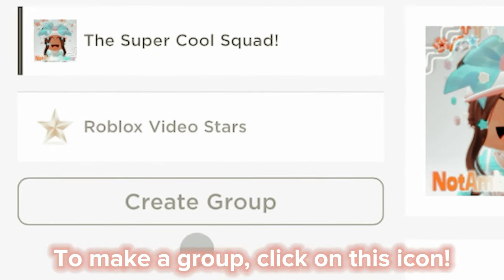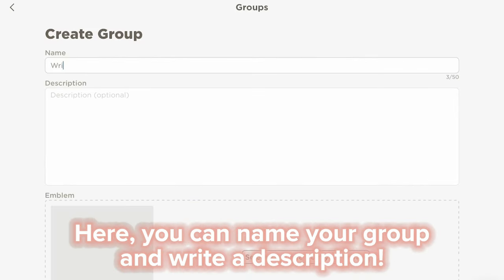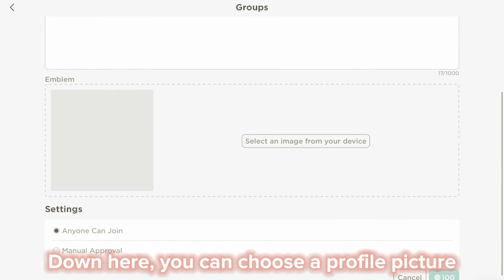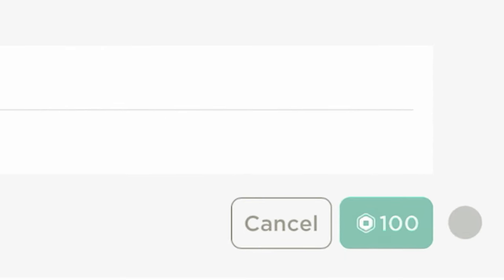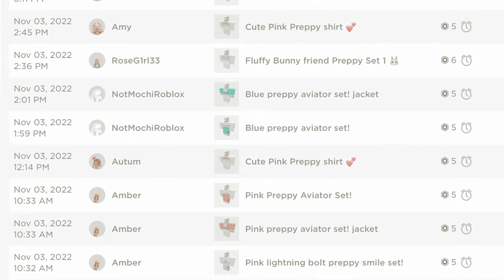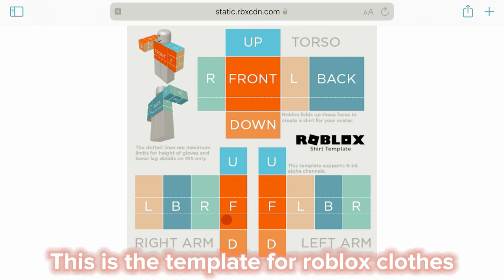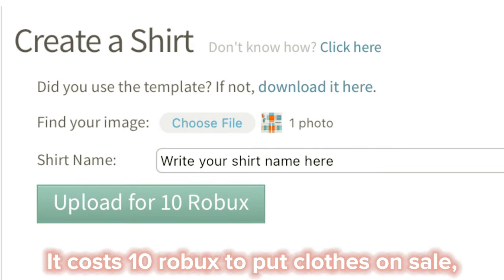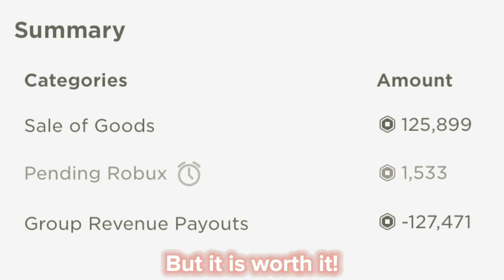HOW I GET ALL MY ROBUX.. 😳😱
`·.. ⋆ ʚ— heyyy I’m Amber 😚✌️
✰ ⁀➷ ʚ  Roblox ~ NotAmberRoblox 🛍⚡️
✰ ⁀➷ ʚ  TikTok ~ its.notamberr 🍪✰
✰ ⁀➷ ʚ  Insta ~ notamberroblox 💓🐣
┊🐬 Join my Roblox group NotAmberSquad 🌴🦩